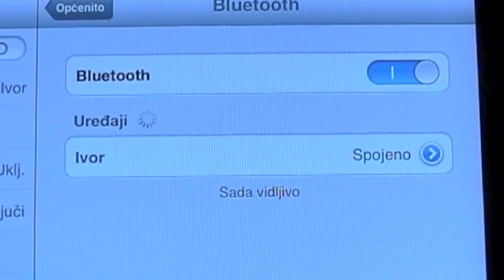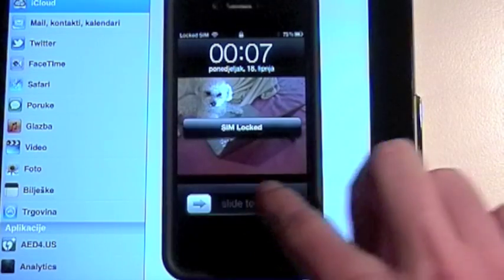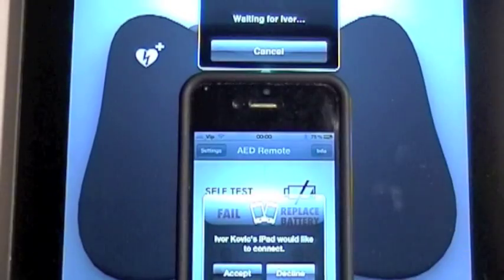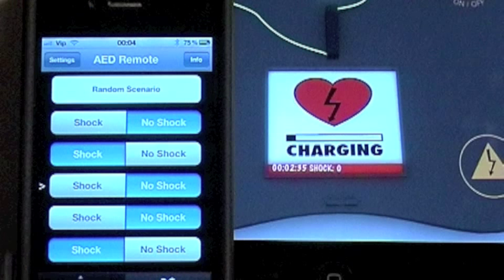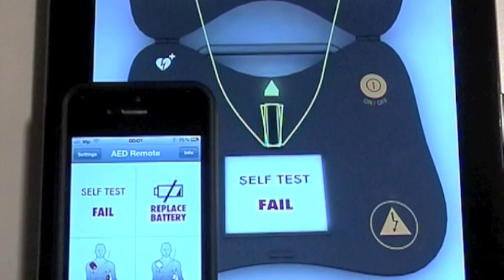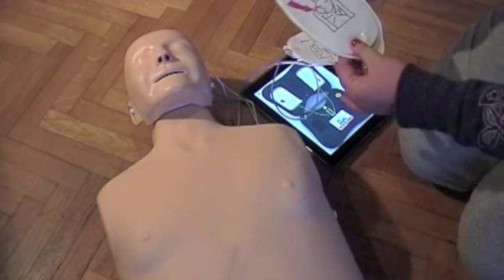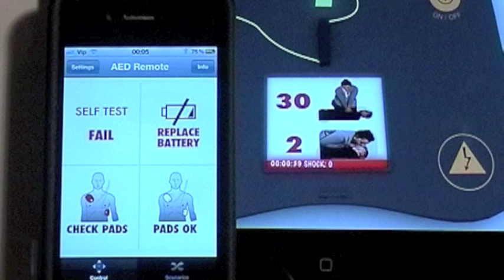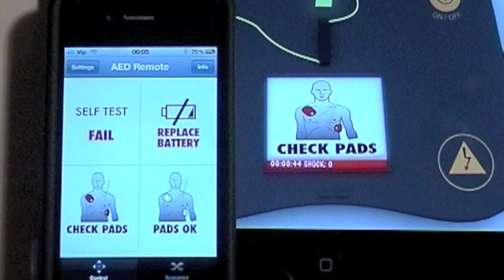Instructions for Use: iPad AED Trainer + iPhone AED Remote control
iPad AED Trainer app and iPhone AED Remote control app work together to offer a powerful CPR&AED training for both layman and healthcare professionals.

These are instructions for use demonstrating how to use these two apps together for best results during training.